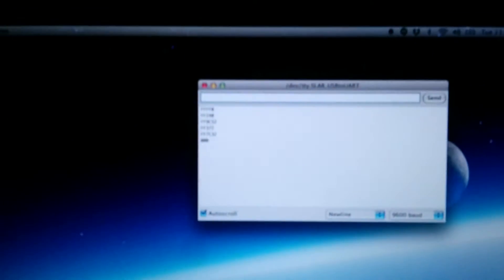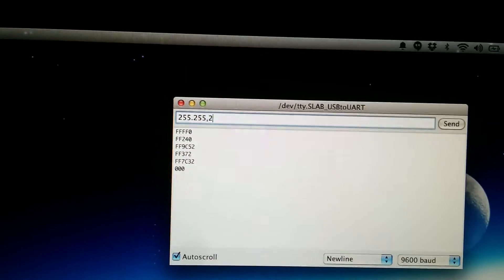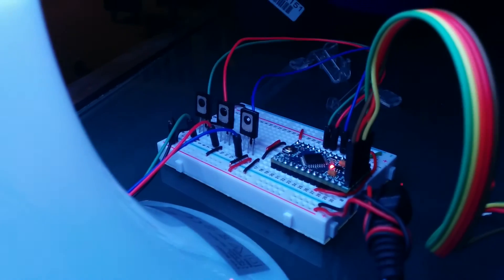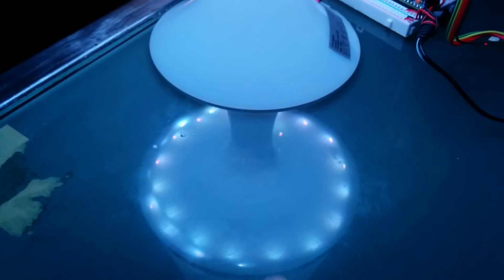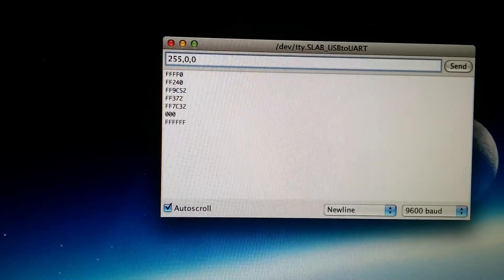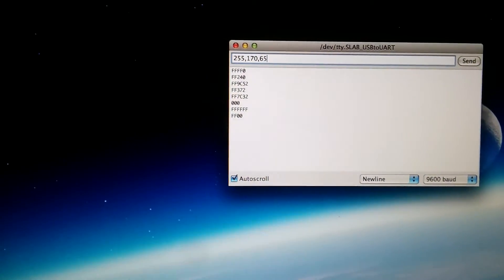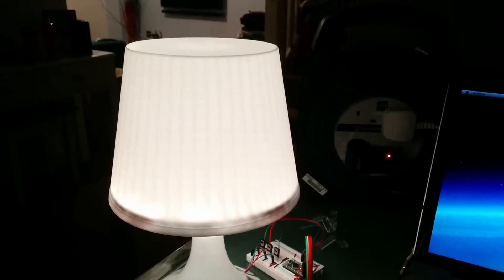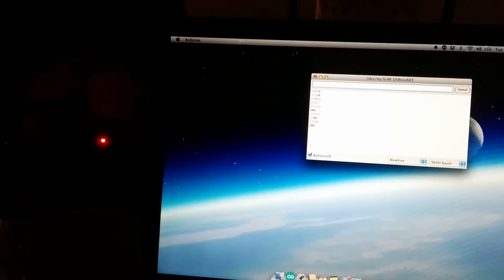Arduino RGB Lamp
Spotted this white plastic table lamp at IKEA tonight and couldn't resist adding LEDs to it!

I added fading between colours and serial input to set the colours - hoping to hook it up to twitter soon!